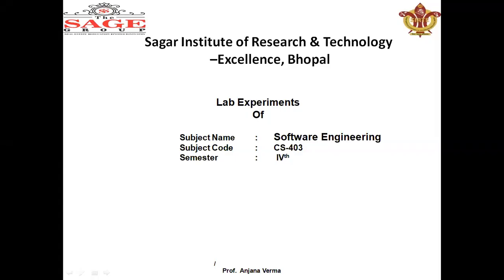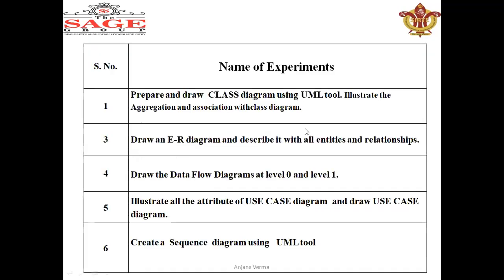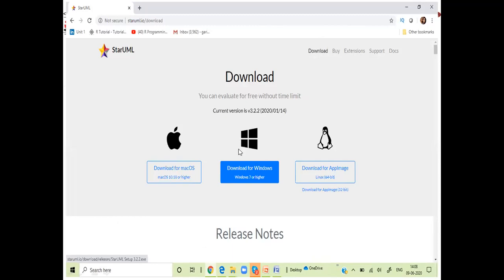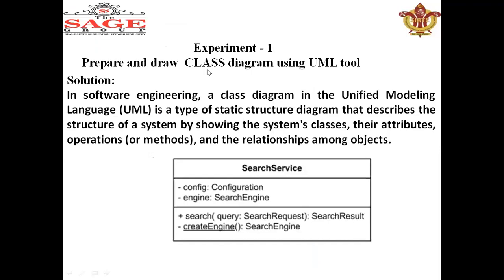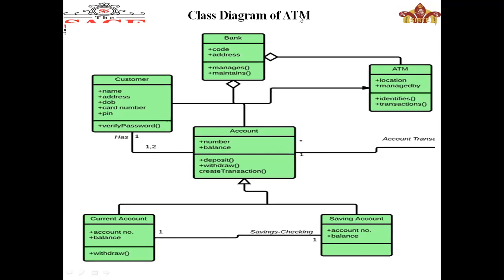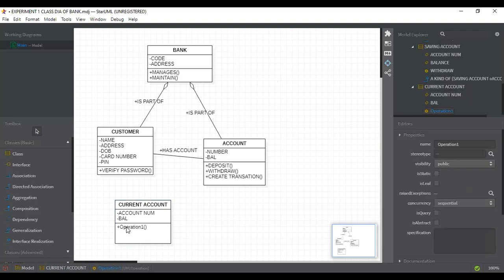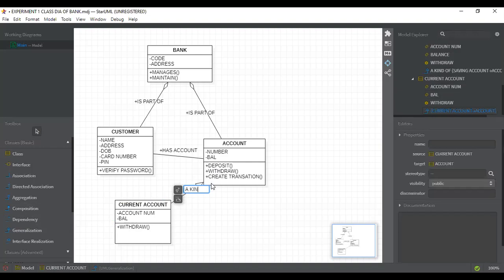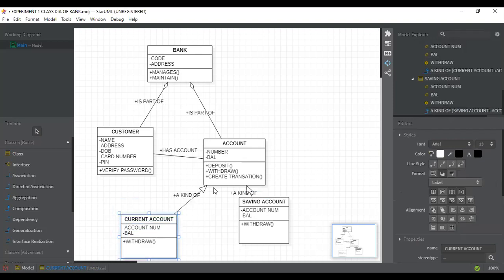Software Engineering Lab Experiments by Prof. Anjna Verma| SIRTE BHOPAL|SIRT BHOPAL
OBJECTIVES:
To understand the software engineering methodologies for project development.
To gain knowledge about open source tools for Computer Aided SoftwareEngineering.
To develop an efficient software using case tools.
SOFTWARE REQUIRED:
Open source Tools: StarUML / UMLGraph / Topcase